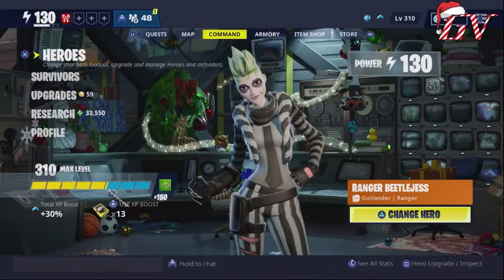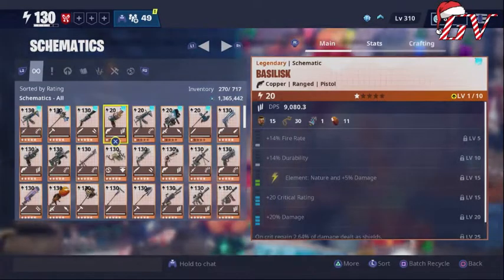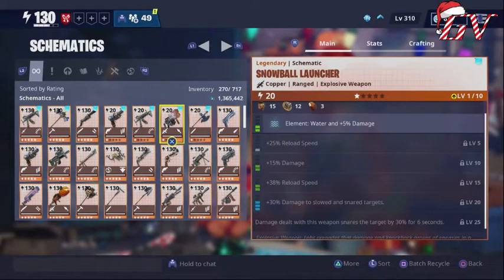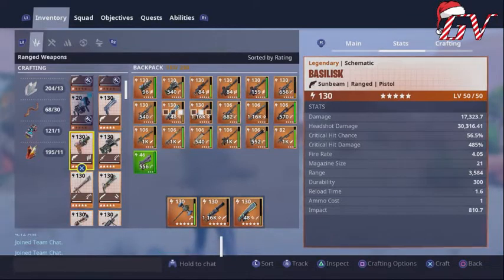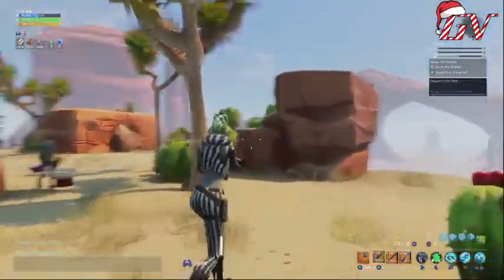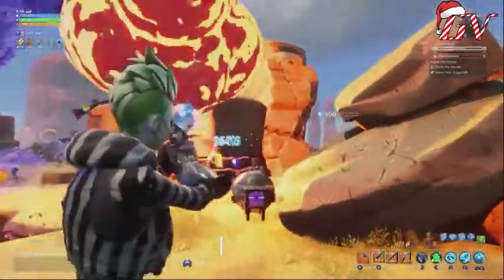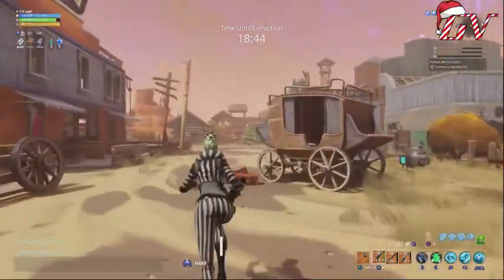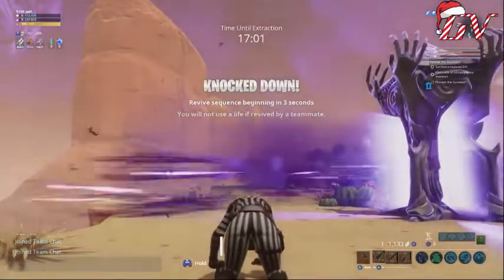Basilisk Review! Fortnite Save the World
Here is a quick review on the Basilisk pistol. I made it crit build because the insane crit damage.